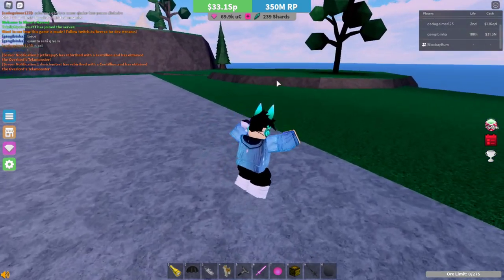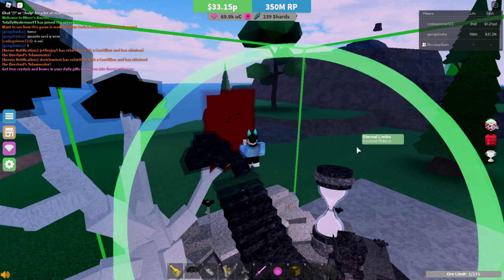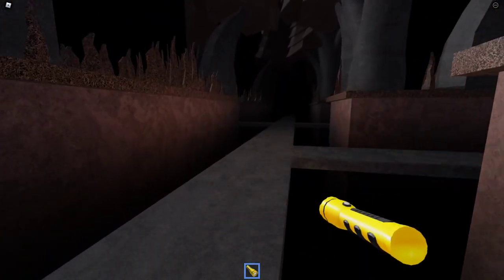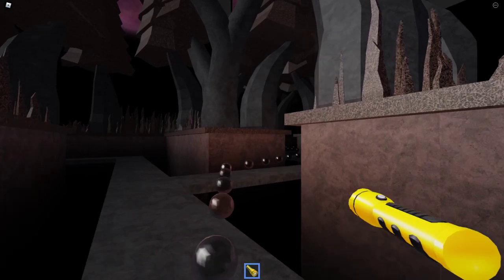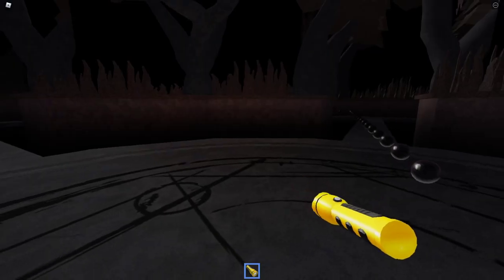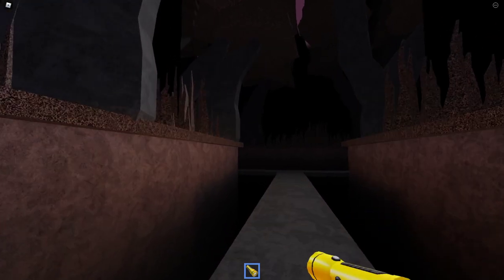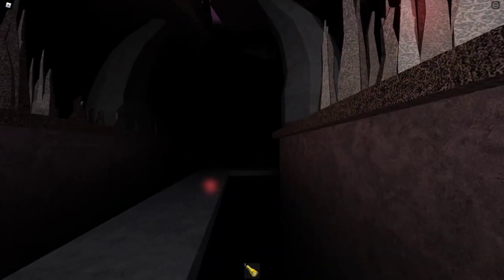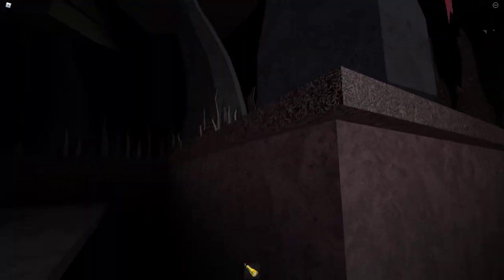Miner's Haven - HOW TO BEAT HEART OF THE VOID (BEST TIPS)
This is done with hours of testing before public release and lots of corrections. These are just some of the best ways you can increase your chances of beating the maze.